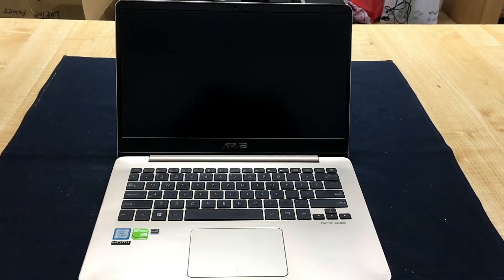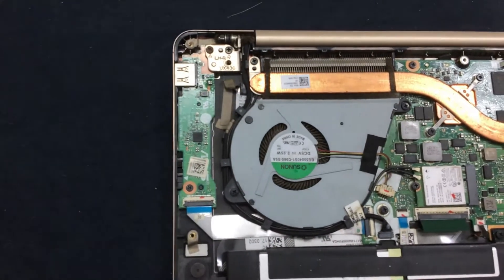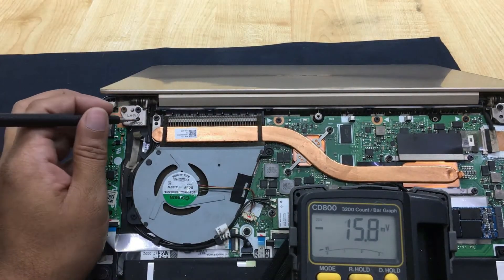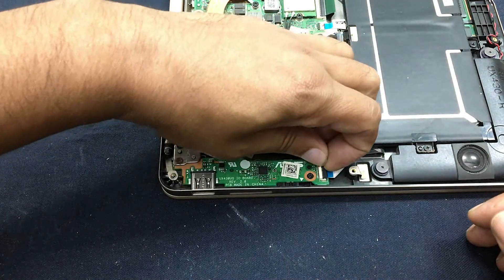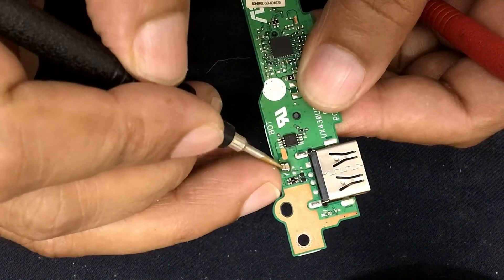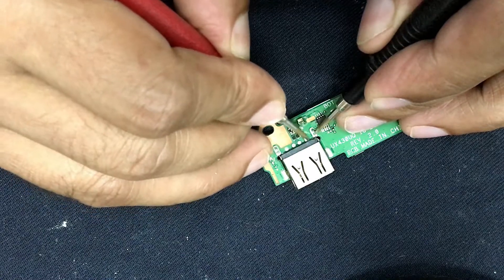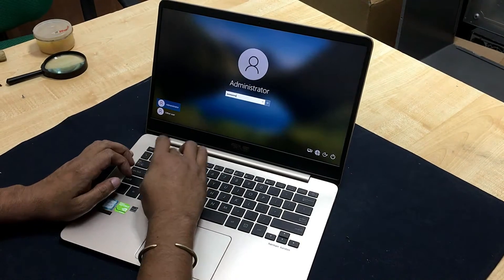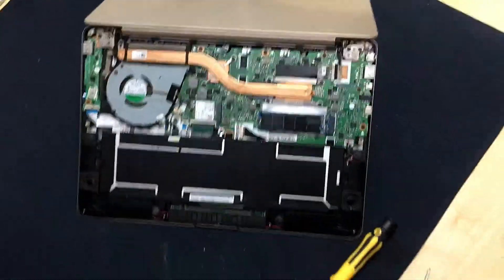How to repair USB Port asus zenbook laptop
Dear friends ,
in this video i will show you how to repair asus zenbook laptop usb port